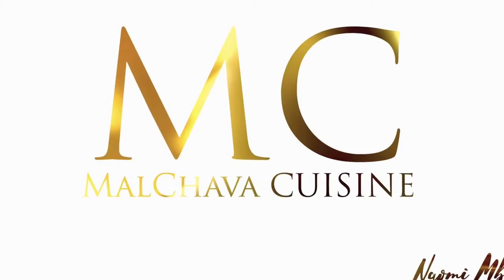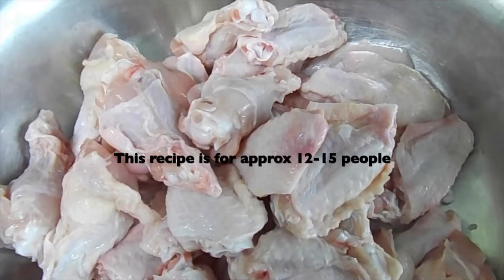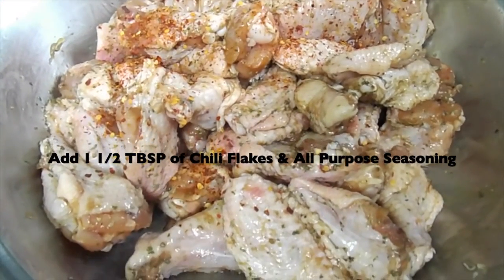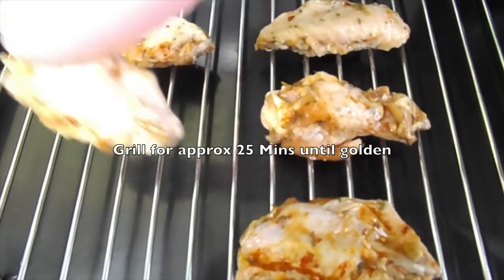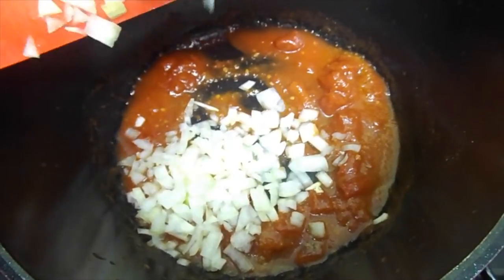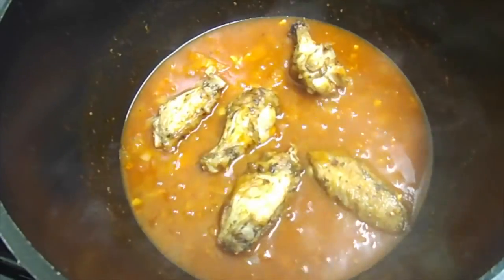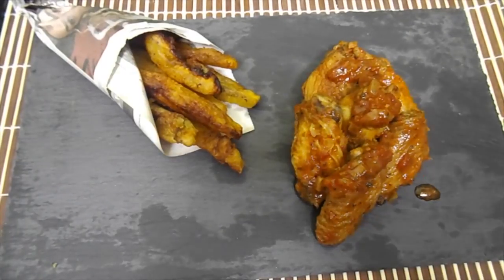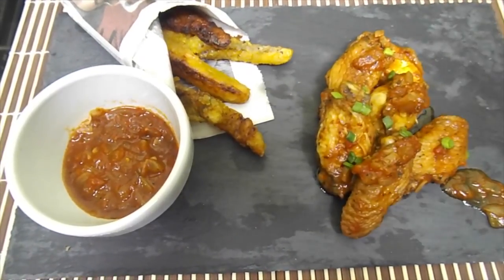Chili Garlic Chicken wings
Hello Everyone and welcome back to MalChava Cuisine !

In today's video I will be sharing with how I make  Chili Garlic Chicken Wings .

Ingredients used :
*Chicken wings
*1 Fresh Lemon
*7 Maggi Cubes
*2 Knorr Cubes
* 1 1/2 TBSP of Garlic Powder
*1 1/2 TBSP of Mixed Herbs
* 1 1/2 TBSP of Chili Flakes
* 1 1/2 TBSP of All Purpose seasoning

Chili Glaze
* 3 1/2 TBSP of chopped Tomato
*1 1/2 TBSP of Pili -Pili/Chili Sauce
* 2 Maggi Cubes
* 2 TBSP of Black pepper

Follow MalChava Cuisine on Instagram:
@MalChava cuisine

Follow MalChava Cuisine on Twitter :
@MalChava Cuisine

Follow MalChava Cuisine on Facebook:
@MalChava Cuisine